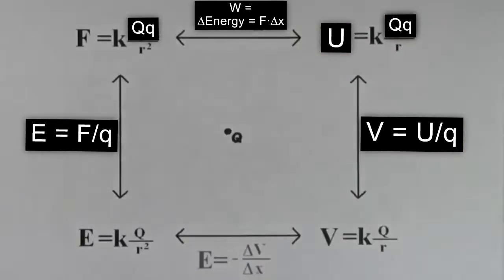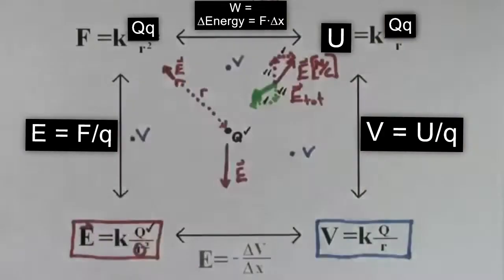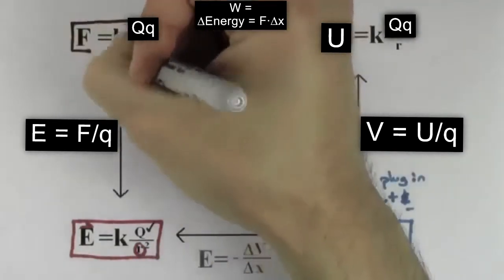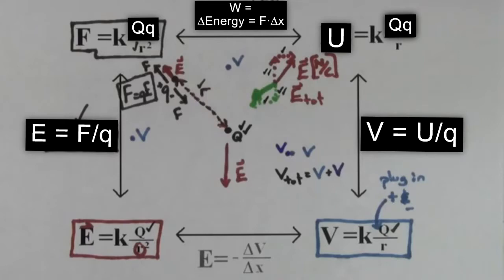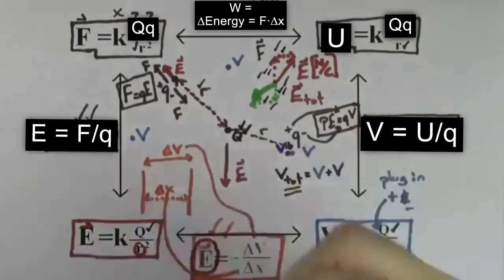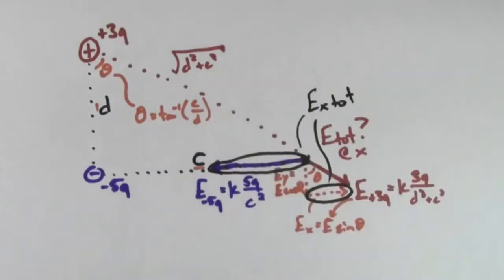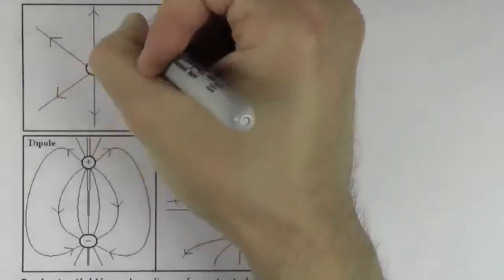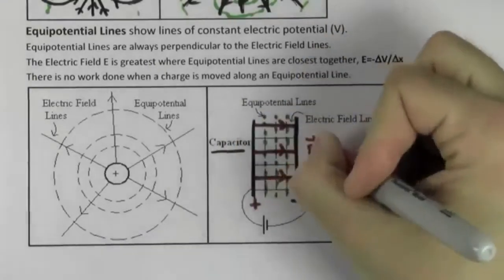Quantifying the Electric Field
Original video by: We Are Showboat